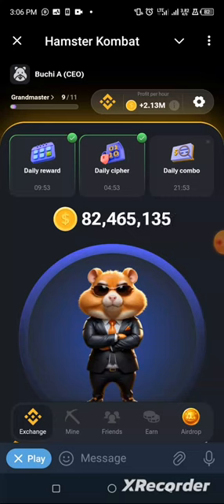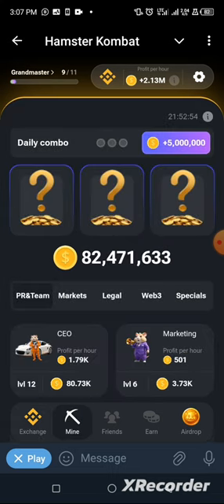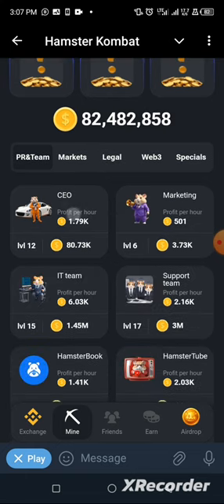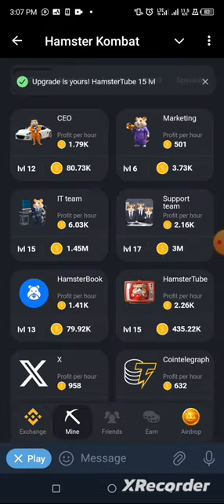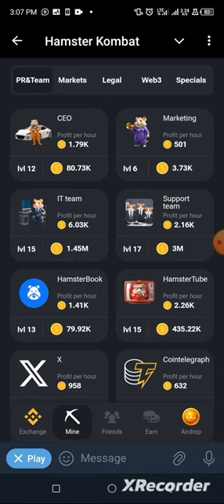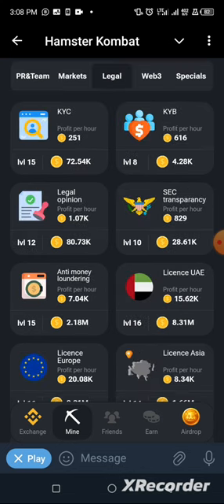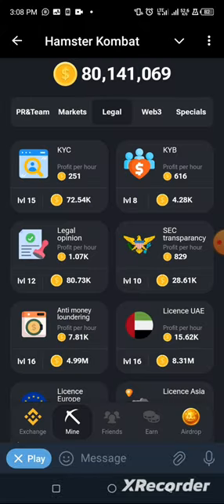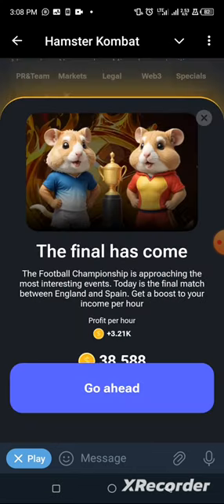Hamster Kombat Daily Combo today 11th July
Today’s 5M Hamster Kombat Daily Combo today 11th July

Mine PixelTap
Follow the link below to 👇👇👇 mine

Mine Tapswap Coin

Mine W-Coin

There are other coins to MINE, here are some of them. Click anyone that interests you and start to mine.

**Join Hamster Kombat and Become CEO**

You haven't join Hamster Kombat and you don't know how to join, Click this link below to join👇👇👇👇

Hamster Kombat Full Tutorial

Step By Step on how Hamster Kombet work and It's structure; A Must Watch 👇👇👇👇

Mine MOZOAI

Mine BBQcoin

🎁  25k BBQcoin as a first-time gift

 🎁🎁🎁  50k BBQcoin if you use this link

Mine Luma COIN

MINE ATHEN #

Follow the link below to 👇👇👇

Download Athen App

Ref code

b6e4a5e1d1c7

MINESidrachain

MINE CPEN.IO

Download Athen App

Make money with iQuizMaster

Follow the link below to 👇👇👇 mine by answering questions

Mine MemeFi Coin

Mine SunWavesToken

Mine SEED COIN

Mine GoldVerseBot

Mine CEXiO Tap

Mine DrumTap

Mine SunWavesToken

Mine YesCoin

Mine TapCoin

Mine W-Coin

Mine GoldVerseBot

Mine Solex AI

Mine PIGCoinAI